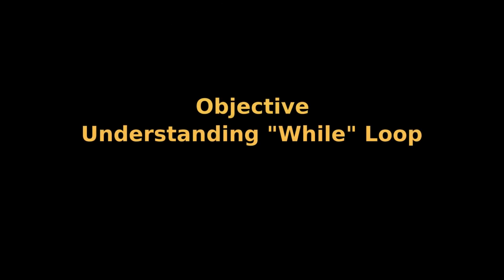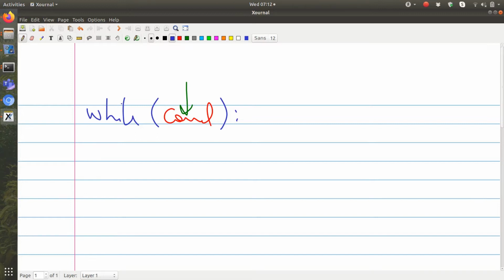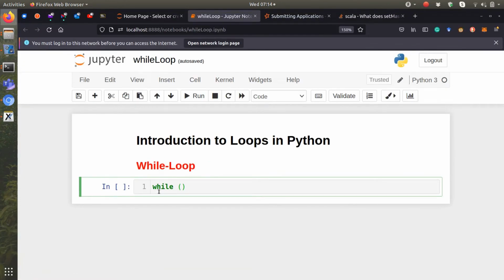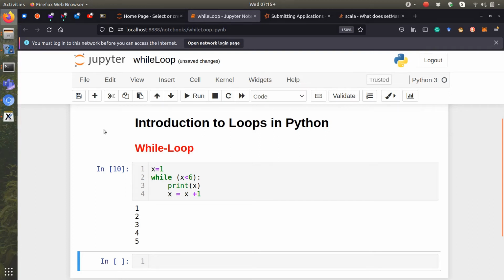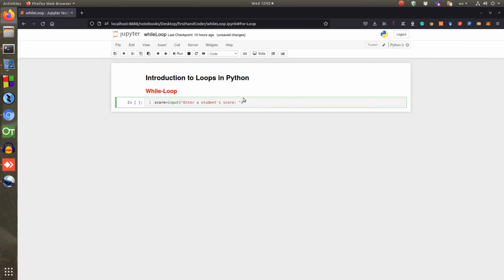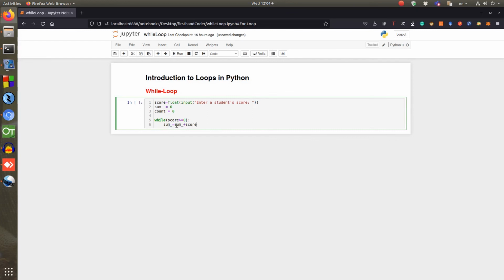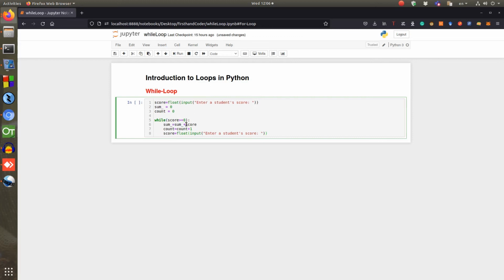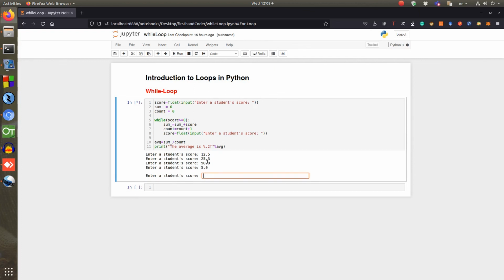While-Loop | Python (Beginner)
Sometimes we don't know the precise time the loop is finishing. But we have an idea of when to stop. In such cases, a While-loop is the right tool to use. It is a kind of if-statement that runs continuously until the condition is false.

This video explains how and when to use the While-loop.